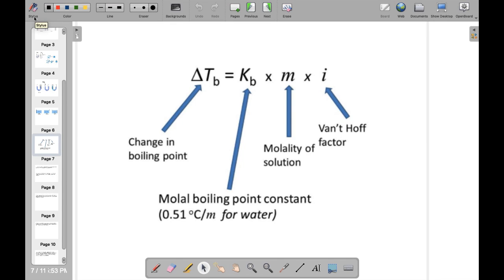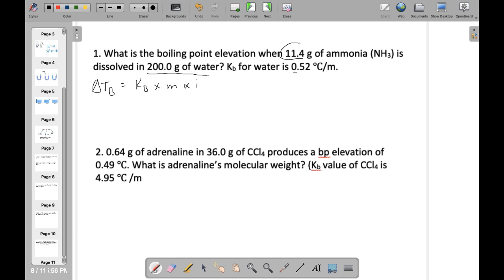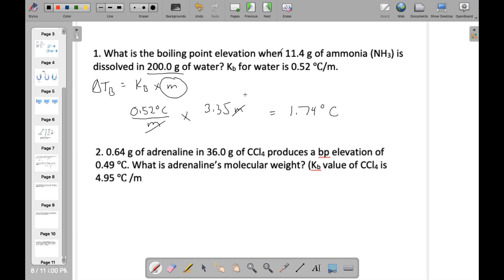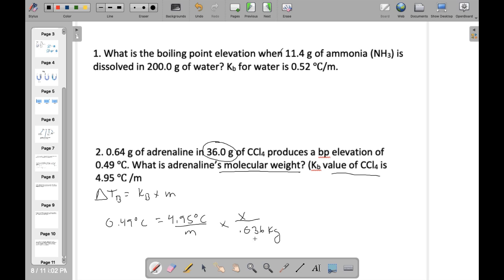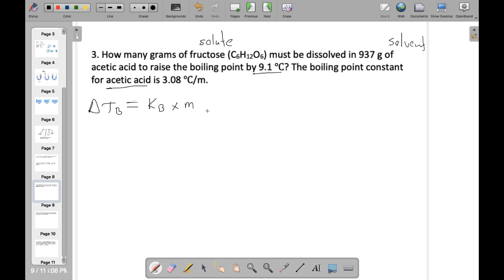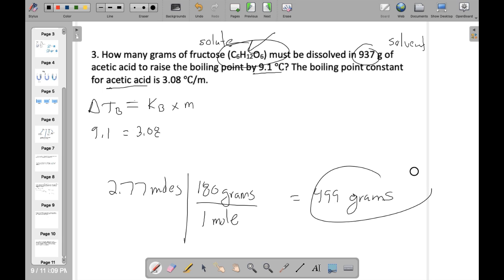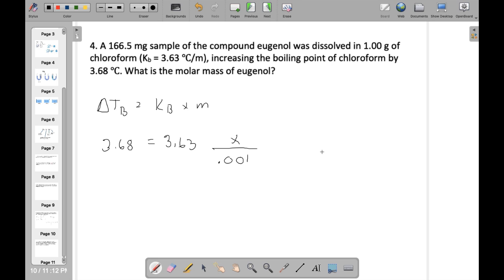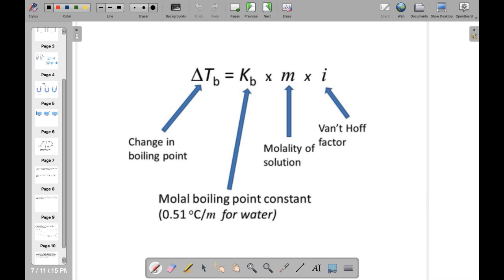Boiling Point Elevation